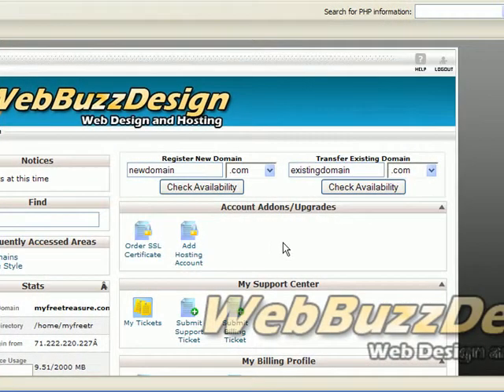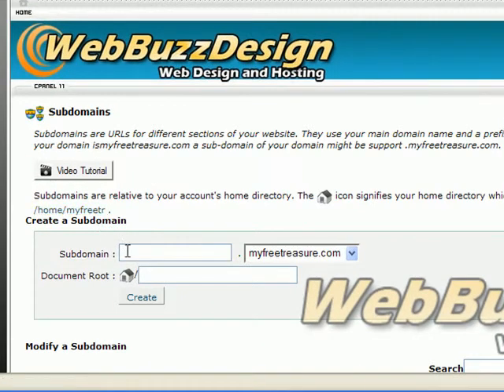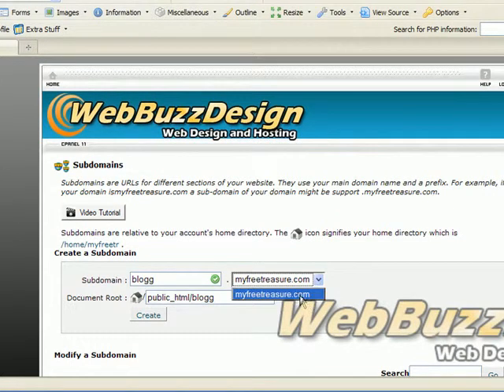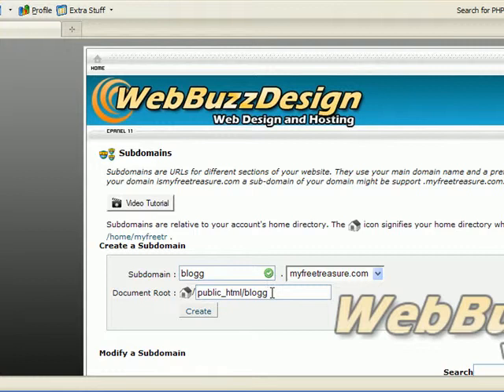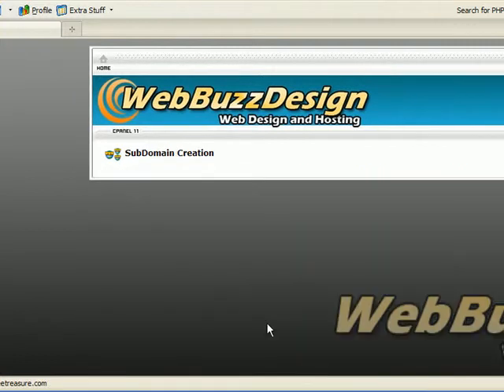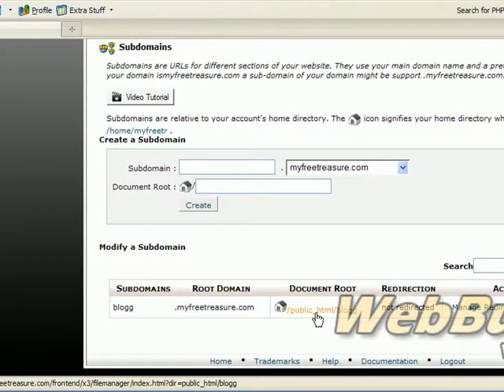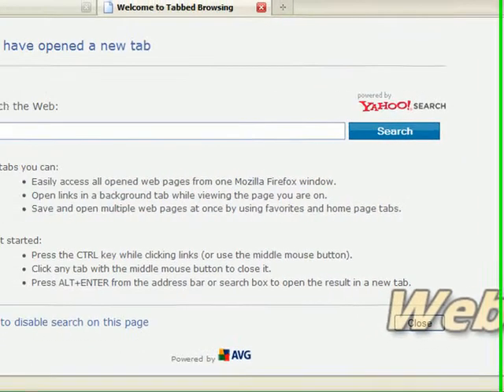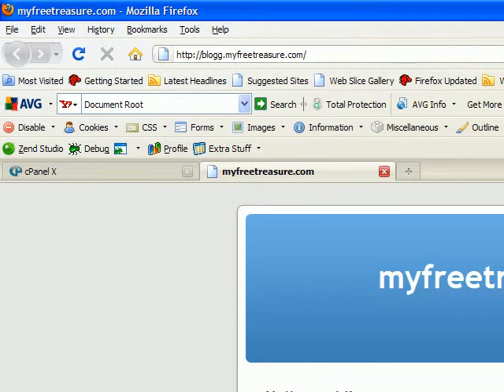how to create a subdomain using cPanel tutorial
In this tutorial I will show you how to create a subdomain using cPanel.